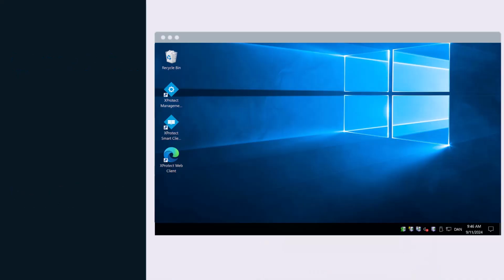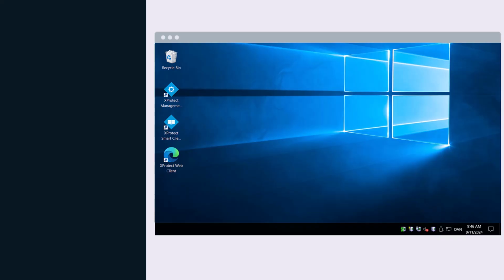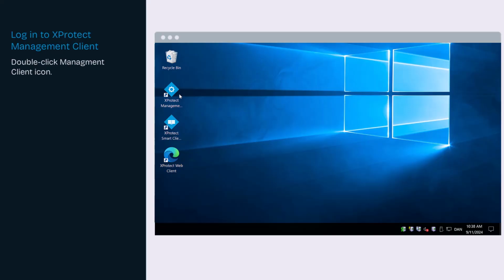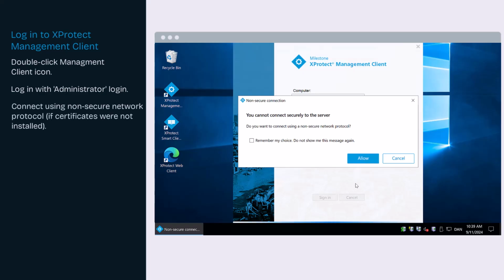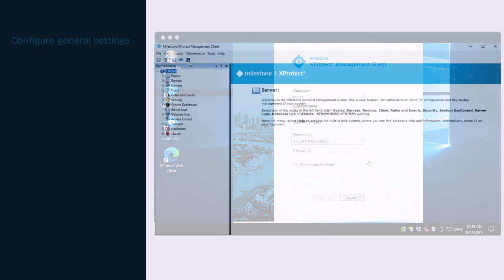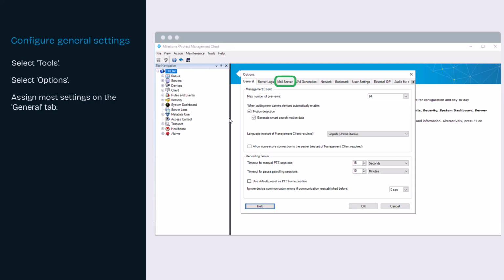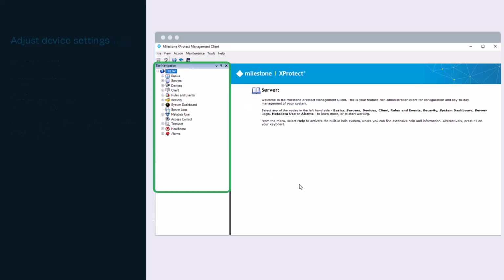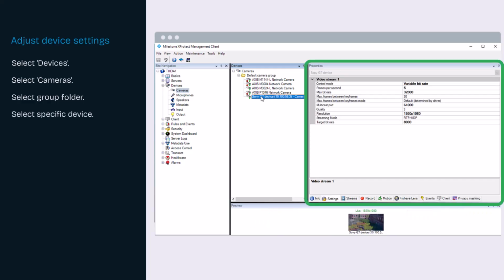4. Getting Started With XProtect–Explore XProtect Management Client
Explore the basics of the XProtect Management Client.